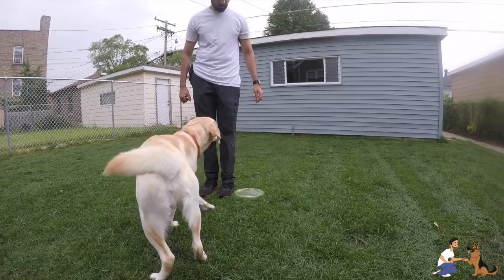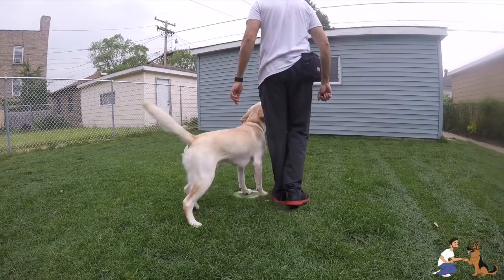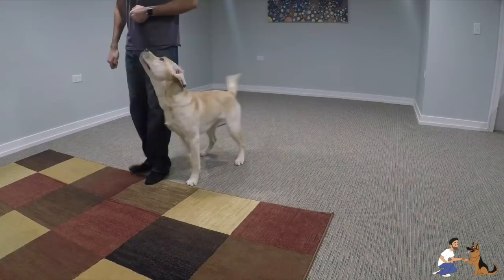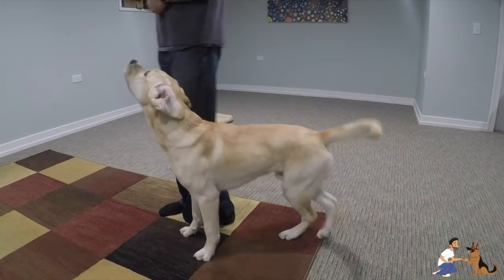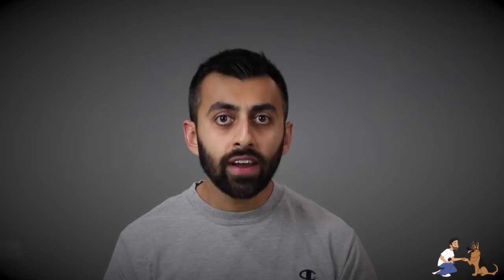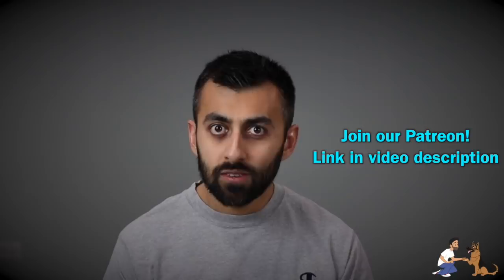Dog Training Tips: Intermediate Heeling!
This video highlights some essential dog training tips to improve your dog's heel. Even for dogs who are familiar with the basics of heeling, building focus is a challenge familiar to many. In this video, I break down a short training session I had with Watson to highlight some key elements we adjust during our session. You will see how setting small goals and using other previously trained behaviors can come in handy to form the building blocks of a fast and focused heel.

If you enjoyed this video and would like to learn more about heeling or any other dog training issue, please consider joining our Patreon campaign and help us produce more video tutorials!